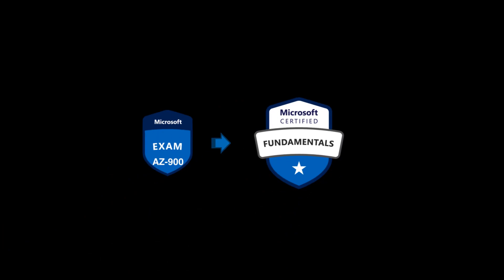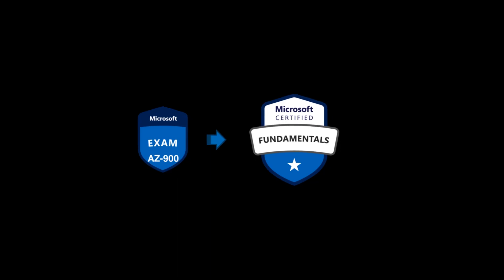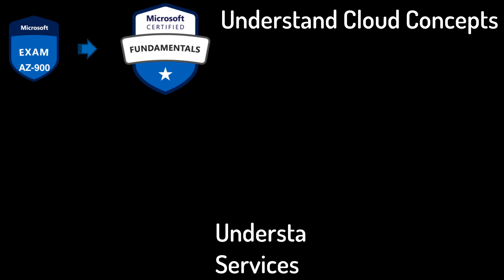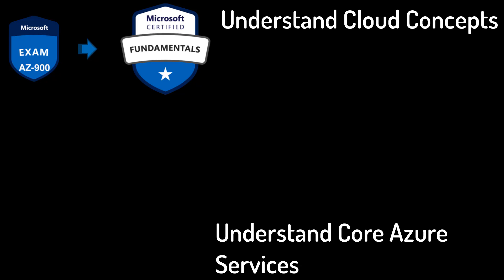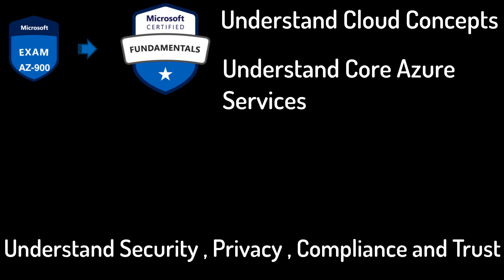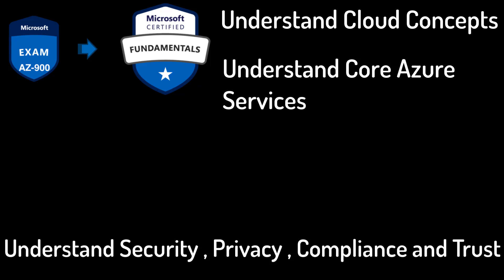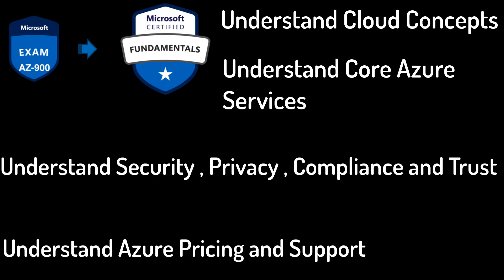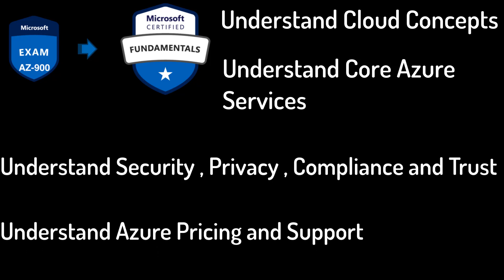Introduction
Anand has been teaching on Udemy for over 1 year with students all across the world. Students have sucessfully passed Az-100 , Az101 , AZ900 , 70-533 with the help of this course.  There are 100's of high ratings for the courses in udemy and have great words from participants all across the globe. Show case your skills by learning azure the right way.